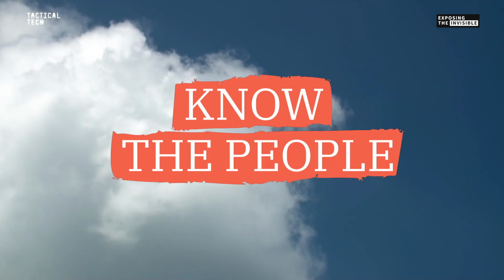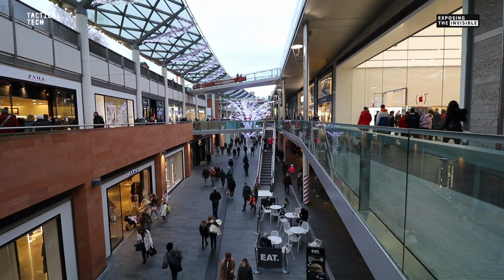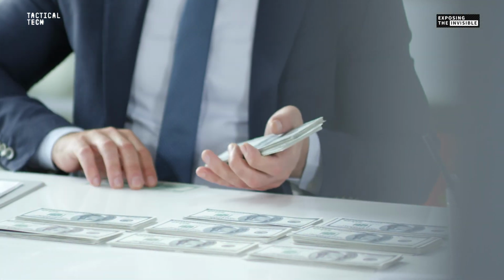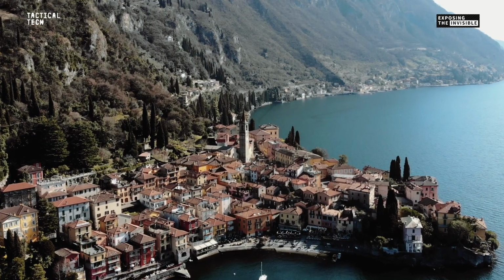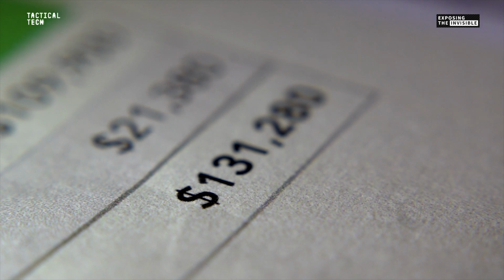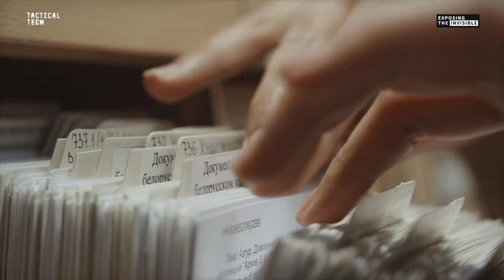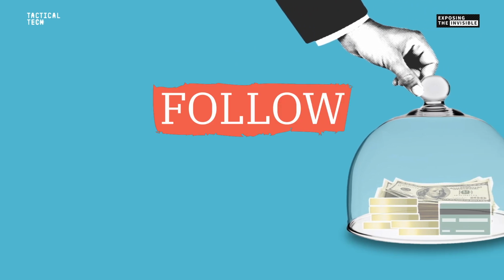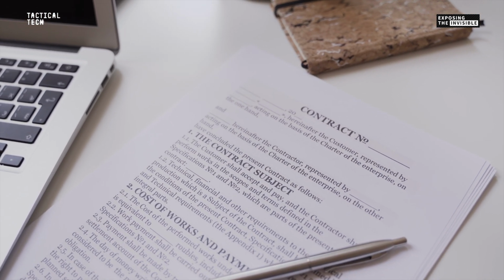Exposing the Invisible - Investigating Companies: Where to start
Companies are responsible for most products, activities and money transactions around us. Find out which steps to follow if you want to start investigating companies: the people behind them, their sources and their money flows.

Voice Over : Wael Eskandar

Graphics: Paulina Rams

Text adaptation and contributions: Laurence Ivil, Laura Ranca, Wael Eskandar, Lieke Ploeger

Video production by Laurence Ivil

Video footage from pexels or downloaded for free, noncommercial use from pixabay.com

This video series is part of the Collaborative and Investigative Journalism Initiative (CIJI) project co-funded by the European Commission under the Pilot Project: "Supporting investigative journalism and media freedom in the EU" (DG CONNECT), September 2021 - August 2022